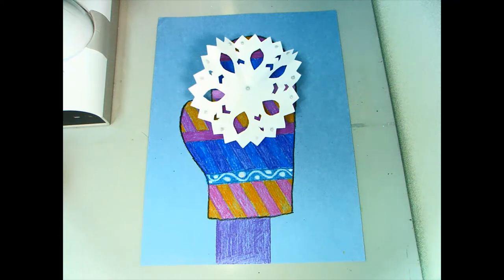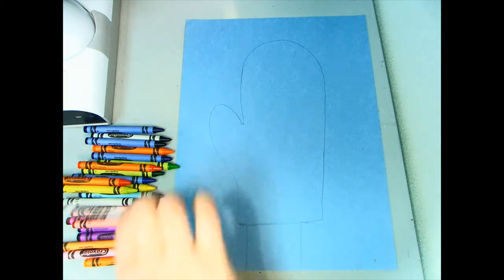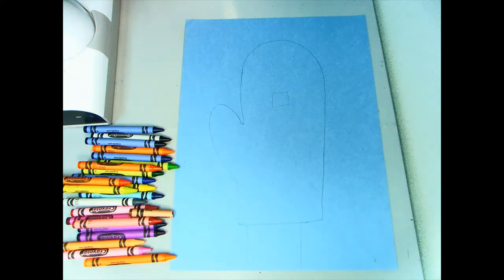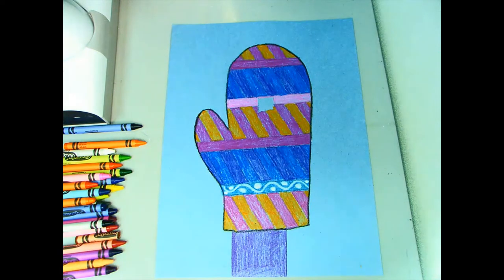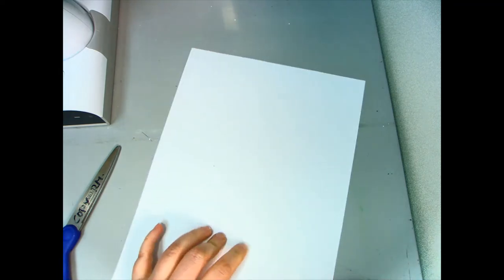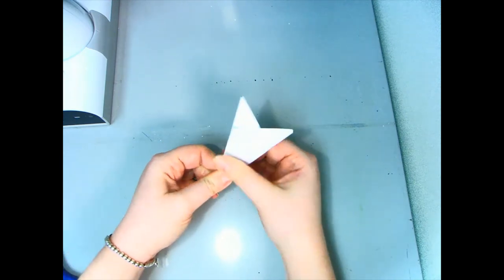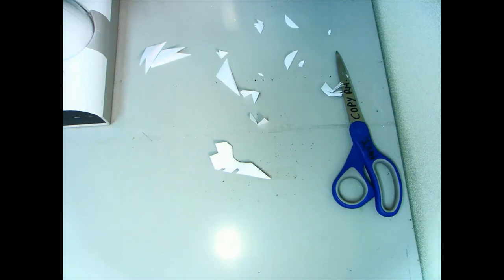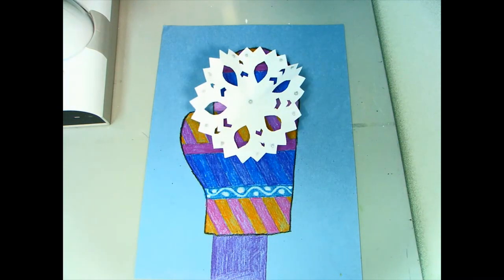Mitten Art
Make this 3D mitten art.
Materials:
- light blue construction paper
- crayons
- glue
- white paper
- glitter (optional)
- pencil
- ruler